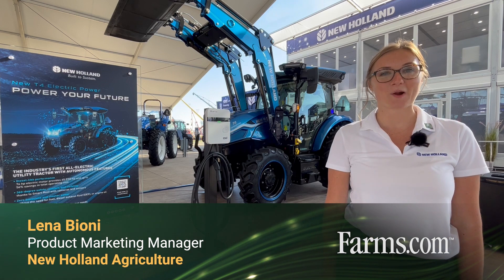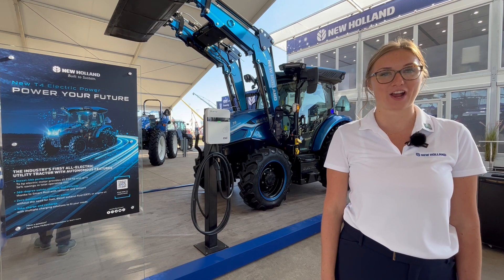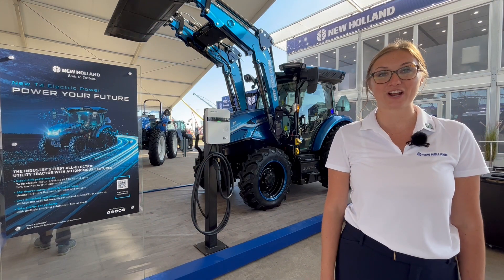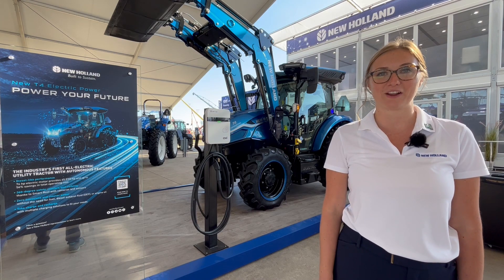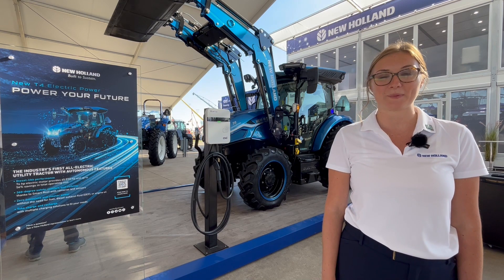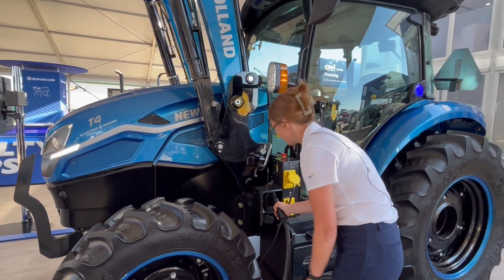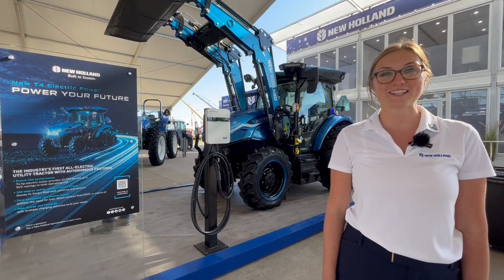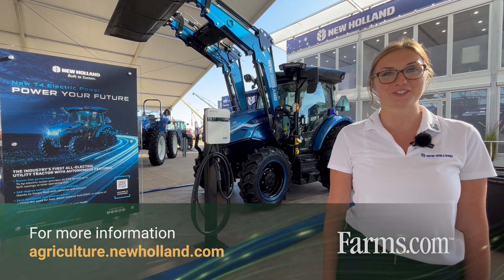INDUSTRY FIRST — All-Electric Utility Tractor with Autonomous Features from New Holland ⚡️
The future is now, and its autonomous... and electric!

New Holland provides us with an overview of the industry first all-electric utility tractor with autonomous features: the T4 Electric Power Tractor.

Watch to learn more about this innovative, modering farming tractor!